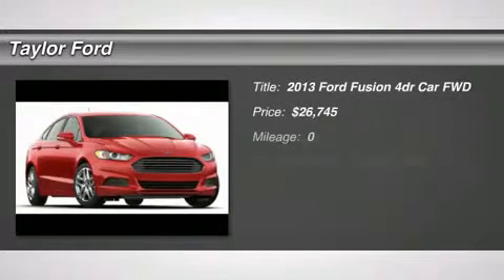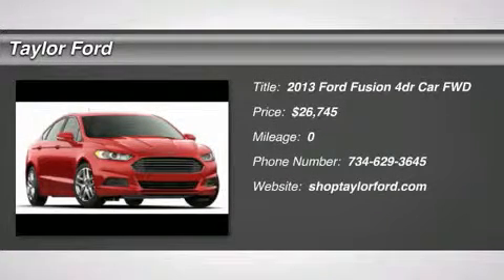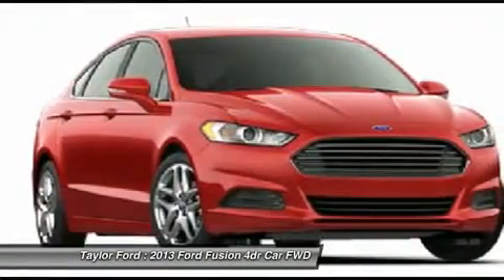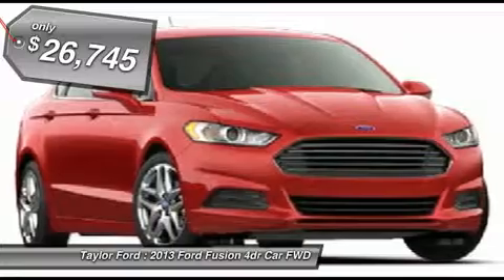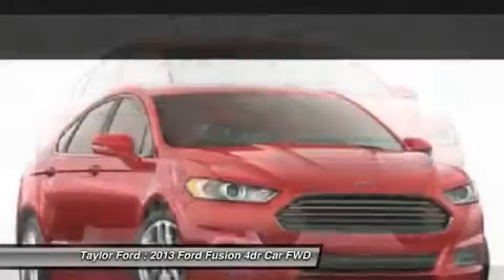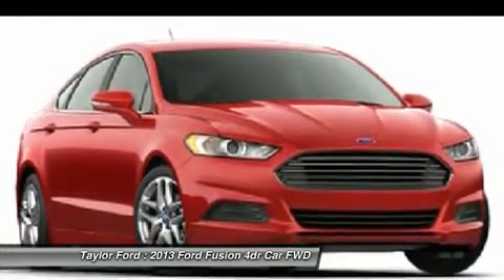2013 FORD FUSION Taylor, MI 107325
2013 FORD FUSION Taylor, MI
Stock# 107325

Pick up this Oxford White 2013 Ford Fusion, available today. Featuring Automatic transmission, it has 0 miles. This could be the one you've been searching for.